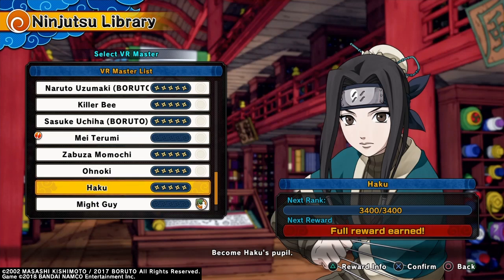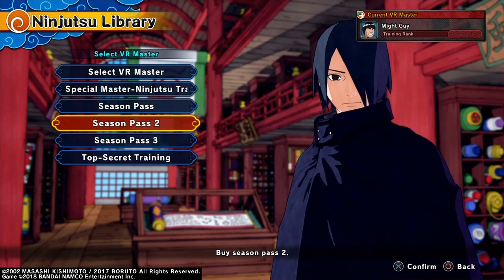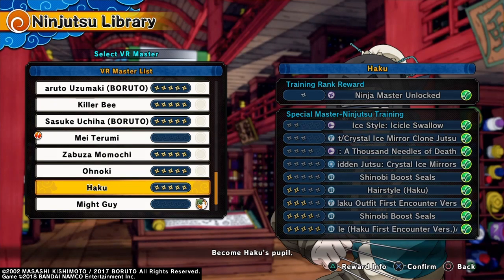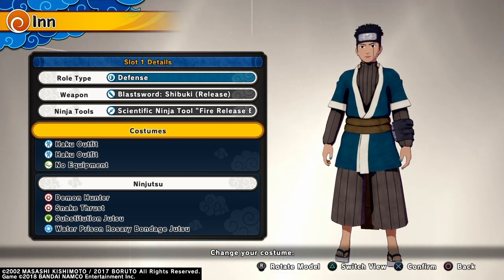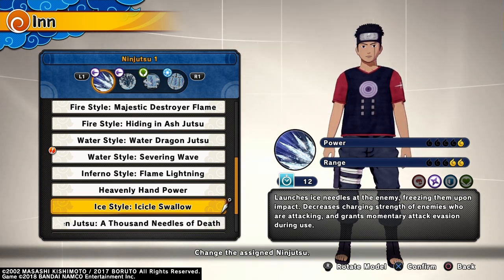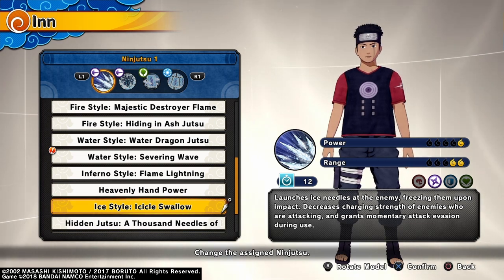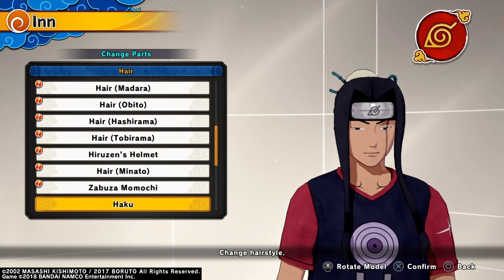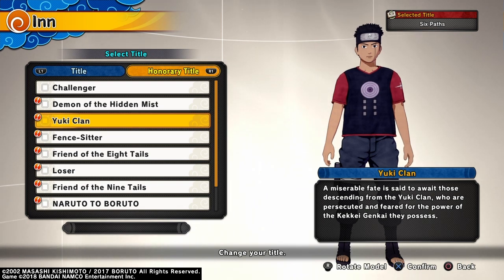HAKU BE MAKING ME FEEL NICE WITH THIS DLC! Haku DLC Review! Naruto to Boruto Shinobi Striker.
Sorry for the wait being so long peeps 😅. I had to take a short break and my birthday was recent as well so I decided not to upload but I took the time to upload this review on Haku and boy is he good! Hope you guys enjoy my thoughts on him.

Follow Soldieran on Twitter for his Awesome GFX work at a reasonable price

Special thanks to Negoy for the Intro